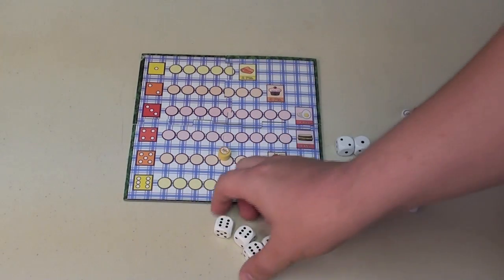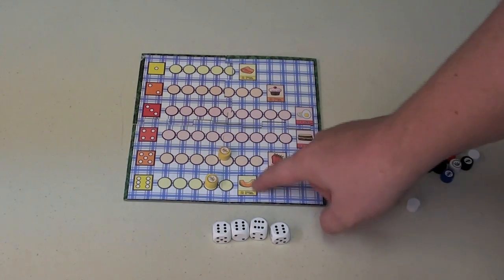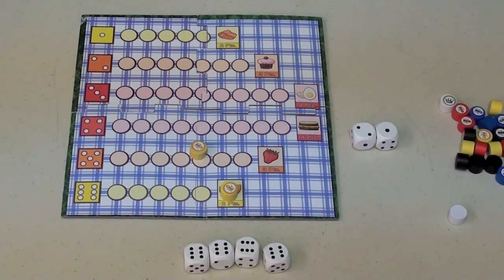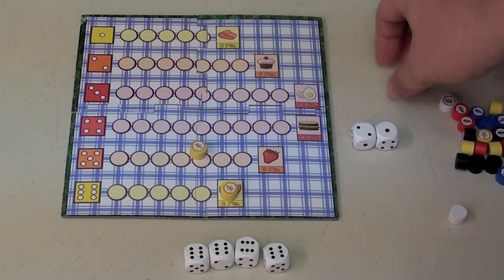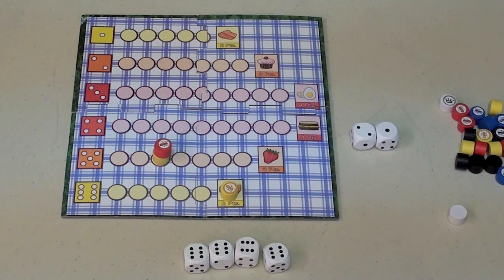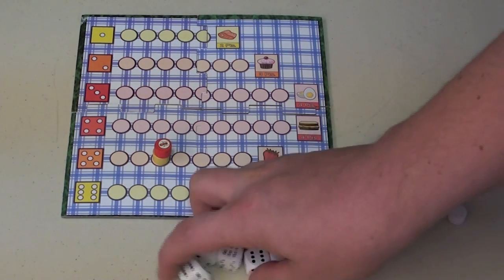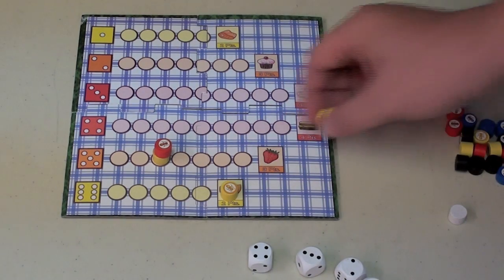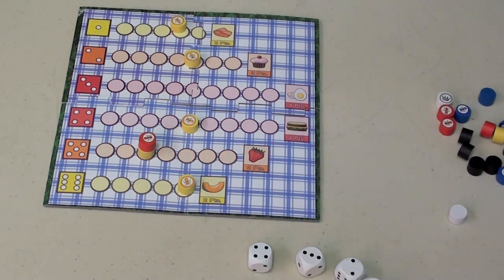Picnic Blitz Review - with Tom Vasel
Tom Vasel reviews Picnic Blitz

00:00 - Introduction
01:04 - Overview
03:56 - Final Thoughts